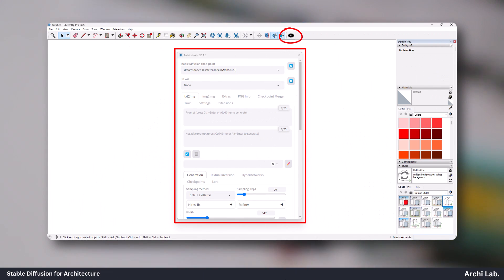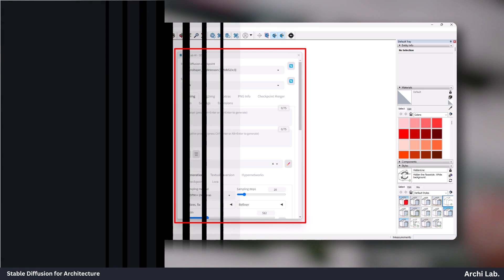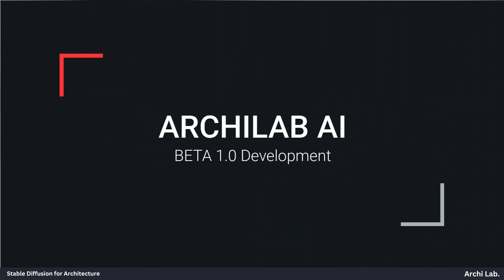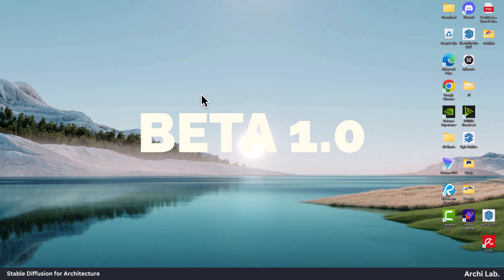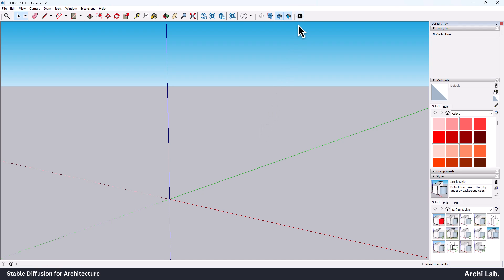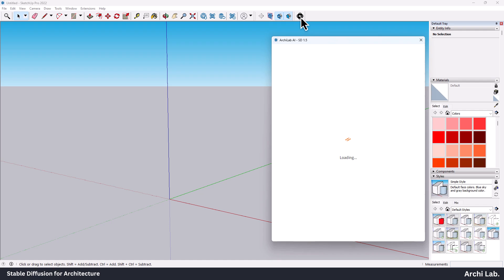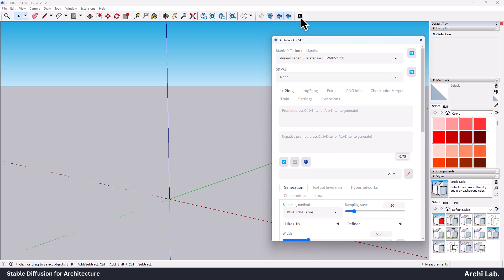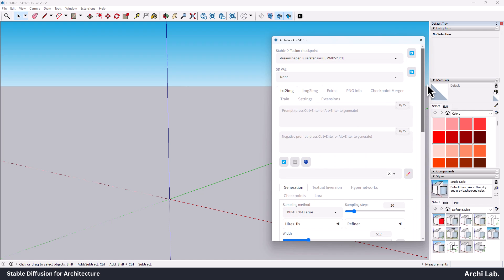AI Rendering in SketchUp with Archilab AI 1.0 BETA!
Still in development.
This is a QUICK! Demo of Archilab AI Extention Beta Developement.
Stable diffusion is running on Cloud server and it linked via hosted web address.
App front-end development is still in development.
We will post the updated video soon.

No part of this content may be reproduced, distributed, or transmitted in any form or by any means without the prior written permission of the owner. Any illegal reproduction of this content in any form will result in immediate action against the person concerned.